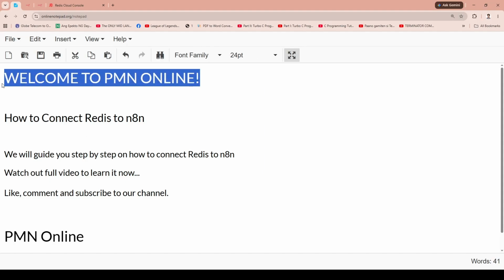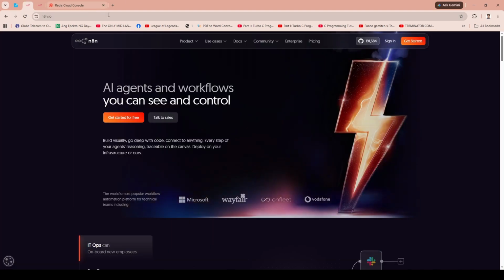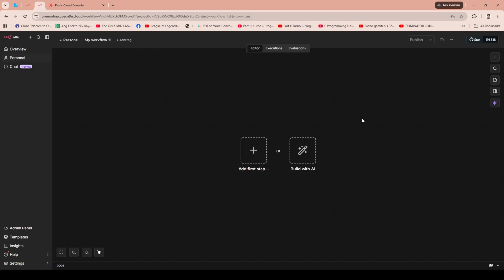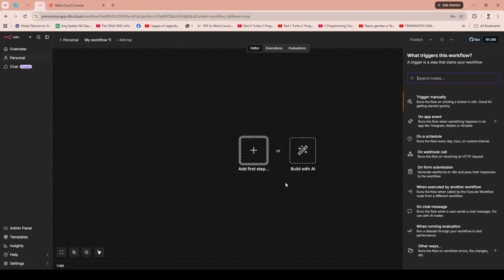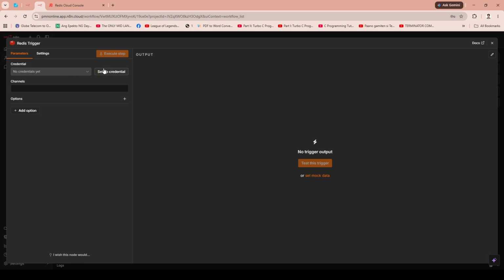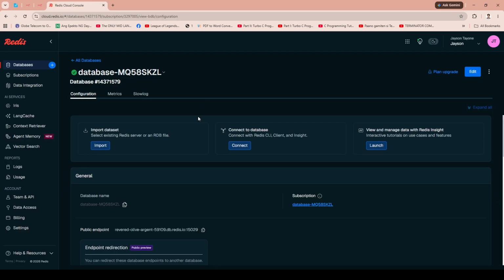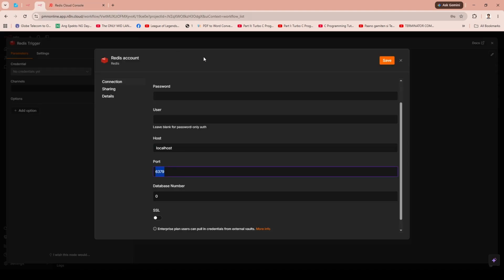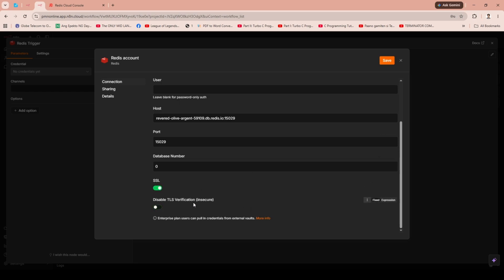How to Connect Redis to n8n, Use & Setup Easily 2026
In this video, I have shown How to Connect Redis to n8n, Use & Setup Easily 2026.

This step-by-step tutorial demonstrates how to cleanly integrate, configure, and utilize a Redis database within your automation pipelines using the updated 2026 n8n workflow canvas environment. We cover the entire integration workflow from setting up your secure database credentials to managing fast key-value data storage arrays, publishing pub/sub messaging channels, and manipulating in-memory backend queues effortlessly.

You will learn:

* How to access your primary n8n builder canvas layout to isolate your memory-cached database integration zone natively
* Deploying the official Redis node component onto your active workflow grid canvas safely
* Configuring your API connection credentials by securely appending your Redis host address, port values, and access passwords smoothly
* Structuring memory payload operations to cleanly execute keys updates, hashes mapping, and list push elements natively
* Setting up pub/sub message routing models to instantly broadcast data points or listen for real-time background events safely
* Best practices for utilizing the Redis layer to store persistent execution flags, scale state caching, and manage high-volume queue variables smoothly

Timestamps:

* 0:00 – Introduction
* 0:15 – Opening Your Primary n8n Workspace Dashboard and Launching a Fresh Empty Workflow Canvas Natively
* 0:45 – Clicking the Central Node Handle to Search For and Deploy the Official Redis Database Component Safely
* 1:20 – Opening the Credential Submenu to Securely Input Your Redis Server Host Address, Port, and Password Natively
* 1:55 – Selecting Your Target Database Operation: Choosing Between Key-Value Actions or Pub/Sub Text Routing Safely
* 2:30 – Defining Specific Key Names and Mapping Incoming JSON Data Payloads Into Memory Structures Natively
* 3:00 – Dragging Visual Connection Strings to Sequence the Cache Block Safely Between Existing Logic Steps
* 3:35 – Clicking the Primary Test Step Tool to Run a Live Interaction and Memory Data Output Validation Run Natively
* 3:55 – End